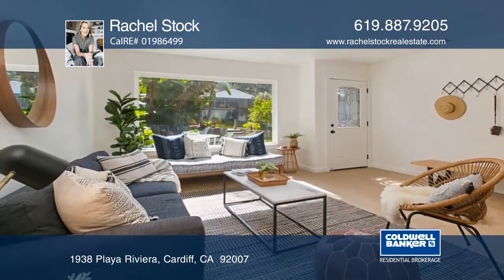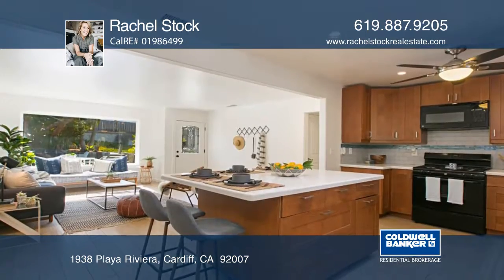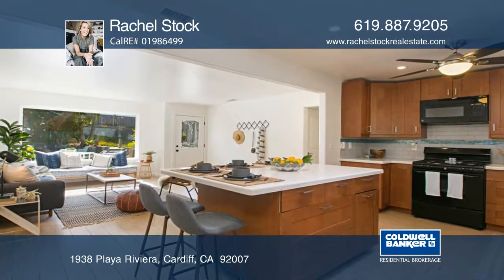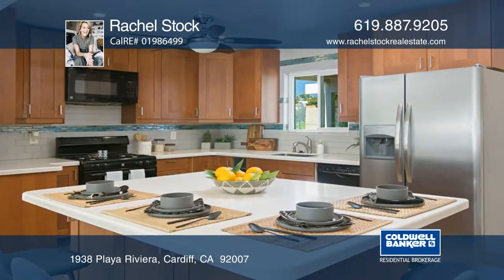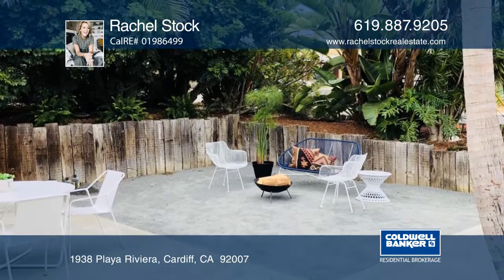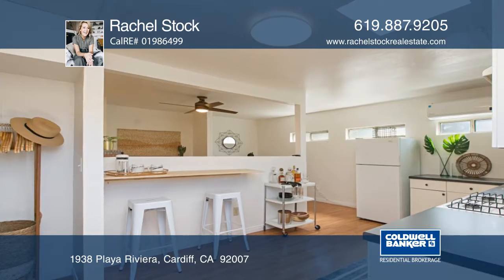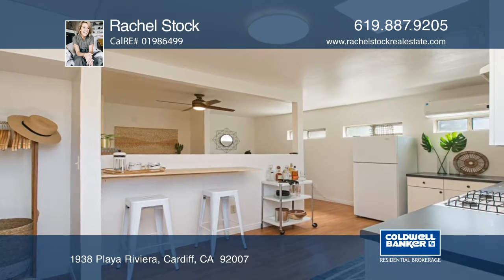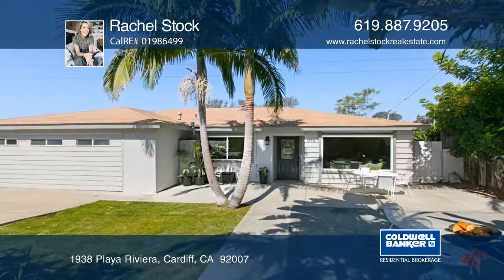1938 Playa Riviera Cardiff, CA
1938 Playa Riviera, Cardiff, CA

A rare opportunity to own a house plus a studio in beautiful Cardiff by the Sea! Great starter home or investment property. This recently remodeled bungalow features three bedrooms and two full baths in the main house, with an open floor plan centered around an entertaining kitchen with quartz countertops and a large dine-in island. There’s a private open-air gathering space in the front yard with tropical landscape. This is the perfect place for a fire pit with lounge seating. The property also includes a permitted studio with a full kitchen and bath, AC and a separate entrance. Live by the beach and the award-winning Cardiff School District!